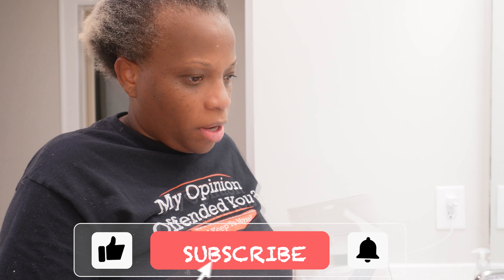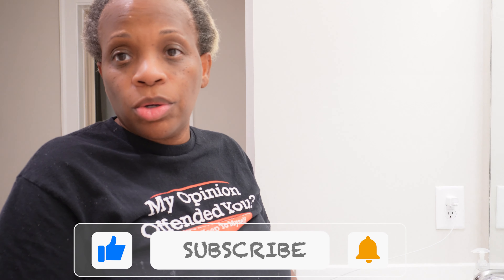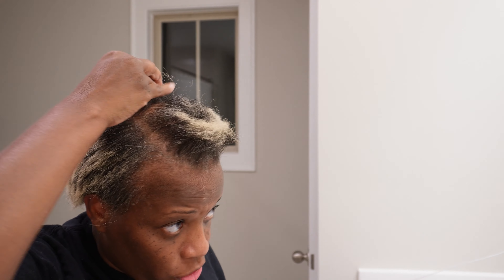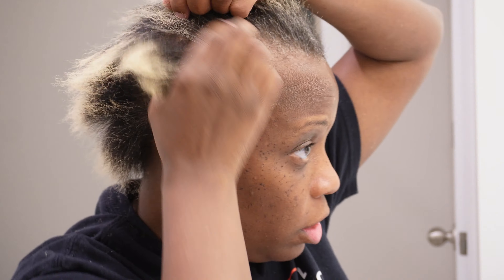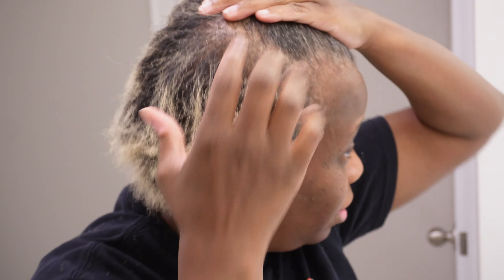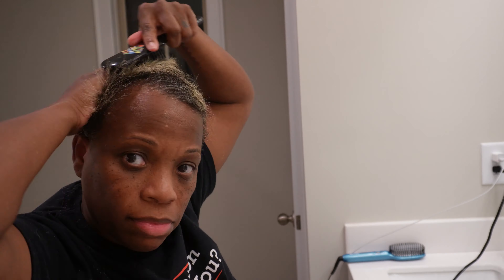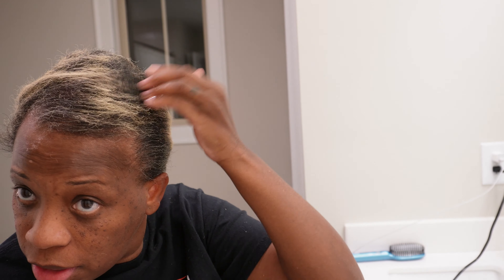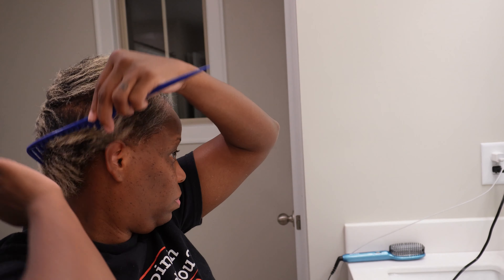10-MONTH NATURAL HAIR GROWTH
Welcome back to the channel! If you are new here I was diagnosed with  CCCA (scarring alopecia) in 2018. The dermatologist told me my hair would never grow back (she was wrong). In this video, I am going to show you how I flat iron my hair to see my 10-month natural hair growth.

Babyliss Pro Mini Flat Iron

✨ ✨ FUZZY RICH LIFE is good energy, mood, and vibes! Stress-free creating your own happiness! Enjoy!

💕Click the 👍🏾 to like the video
💕Click the 🔔 for notifications